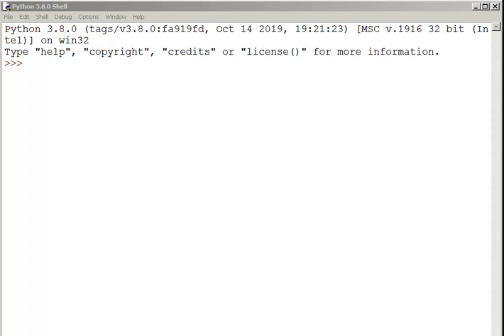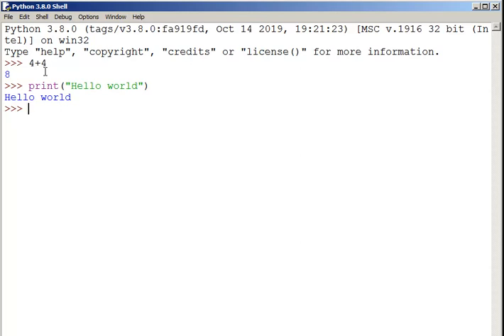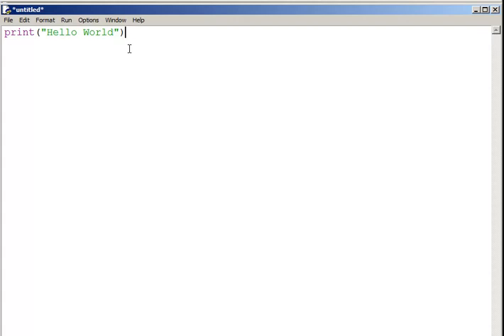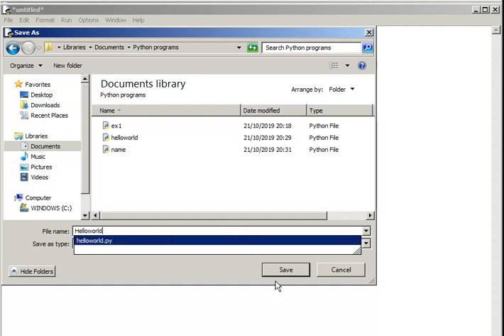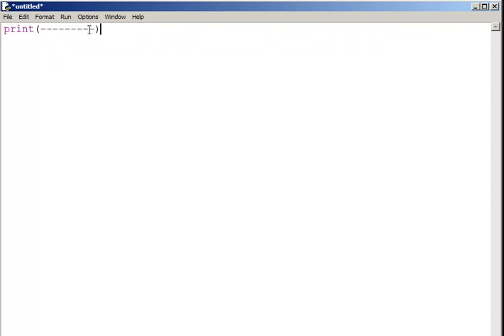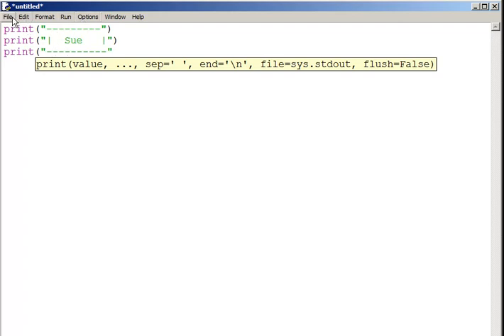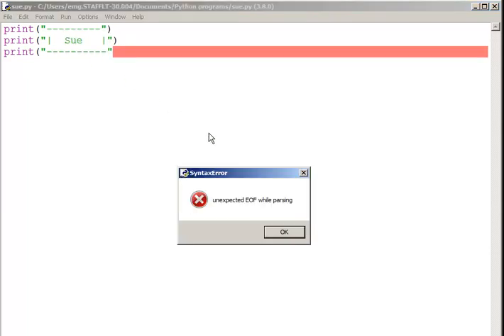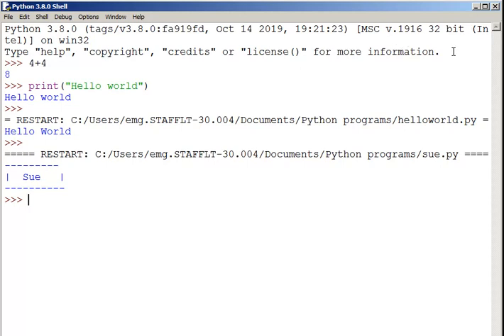What is Python programming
You want to learn python. well you come to the right place. Learn python syntax,  simply and easily  with no jargon.